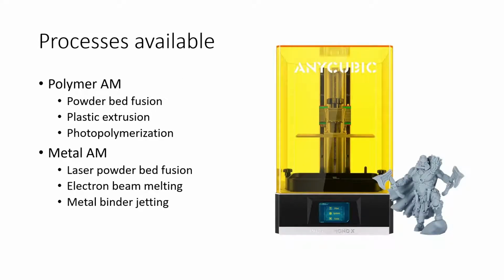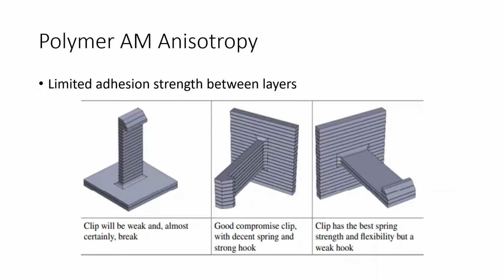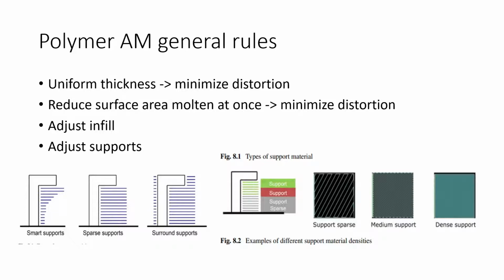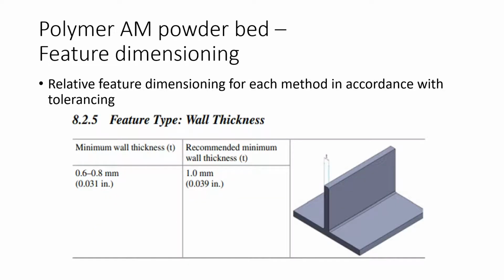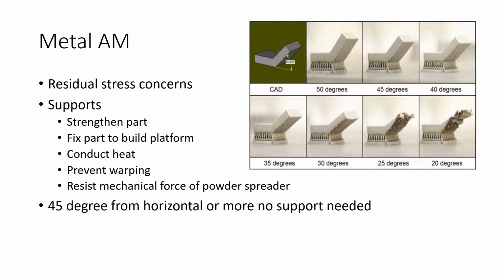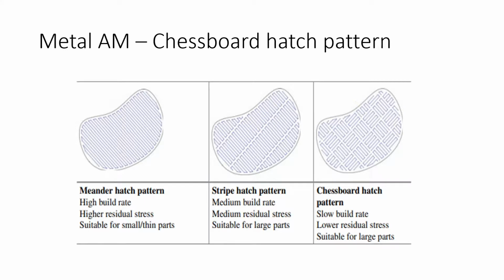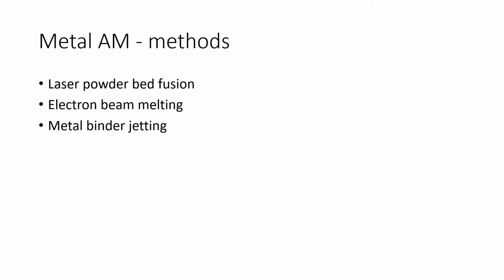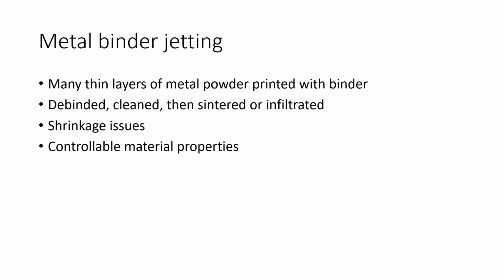Design for Additive Manufacturing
Presentation for design for manufacturing and assembly class.